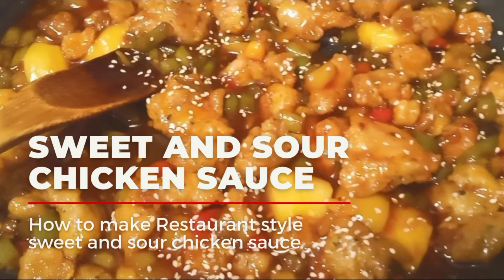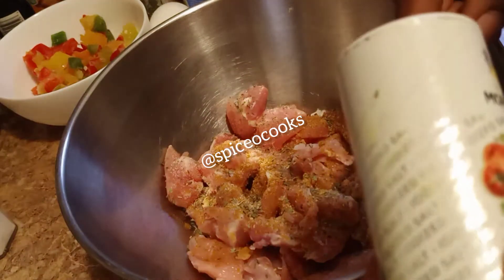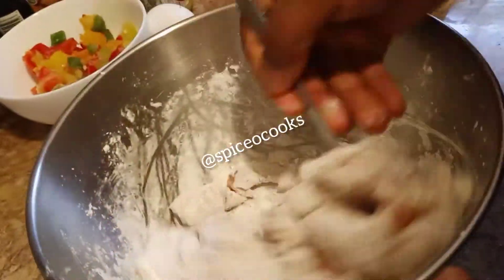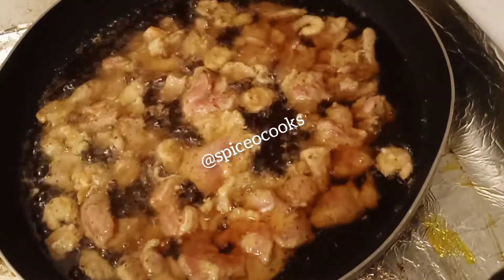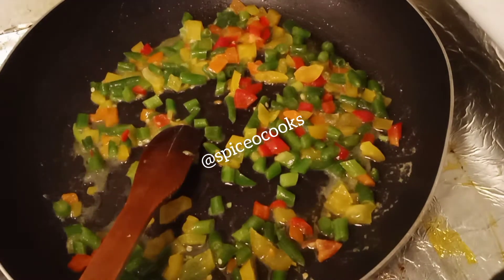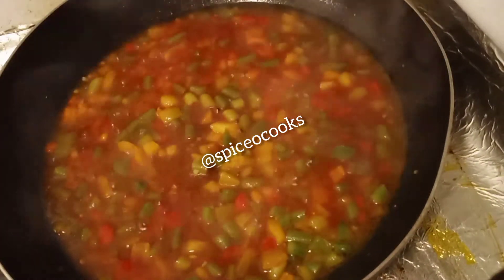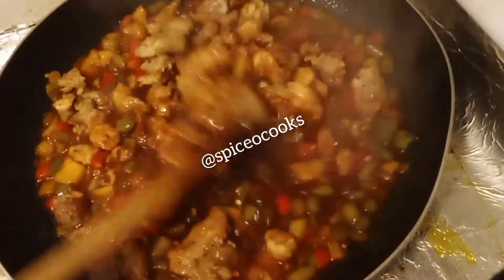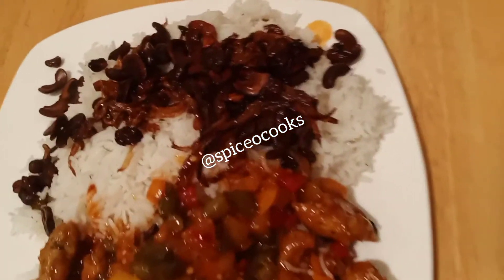How to make restaurant style SWEET and SOUR chicken sauce.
Chicken

Boneless cut chicken
Spiceo multipurpose spice
Basil
Onion powder
Garlic powder
Salt to taste
1Egg
Cornstarch

Sauce
Oil to saute
Ginger-garlic paste
Bell pepper
Soy sauce
Apple cider vinegar (you can use white vinegar)
Ketchup
Honey(you can use sugar instead)
Paprika (Optional)
Crushed red chilli pepper (optional- for a bit of hotness)

Garnish
Sesame seeds.
 This is homemade with no food color.

Musician: @iksonmusic